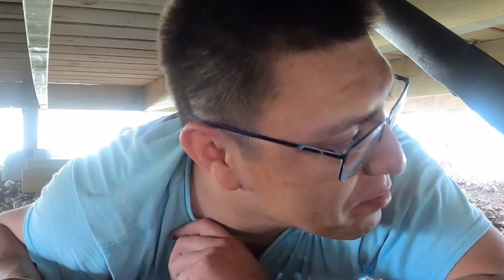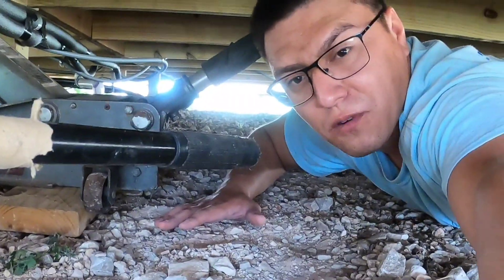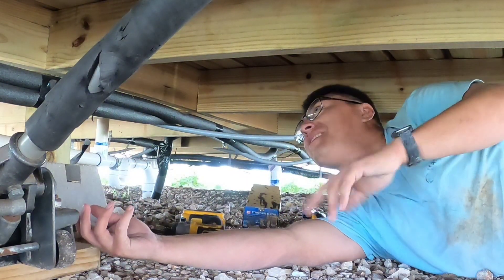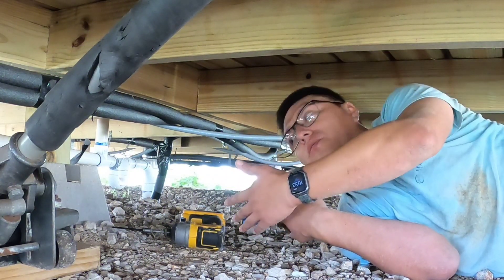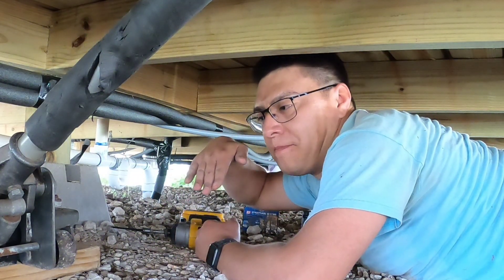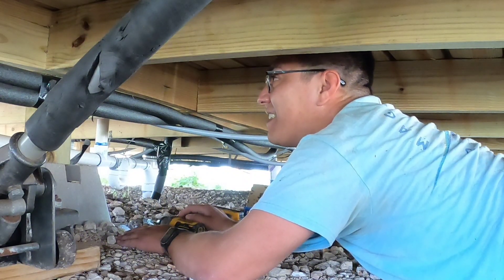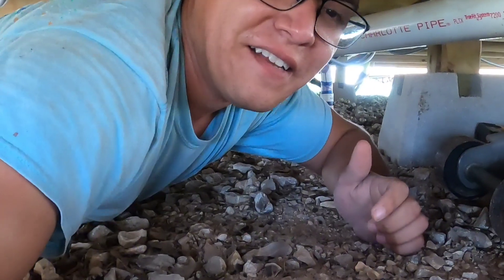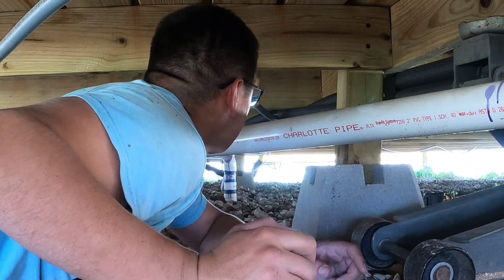Will a 3 Ton Jack do the Job?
3 Ton Jack used